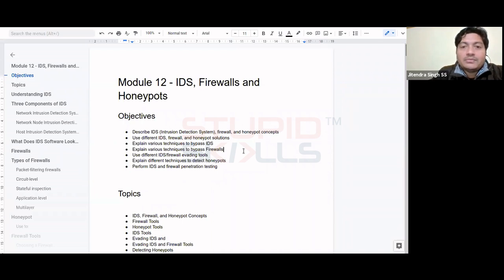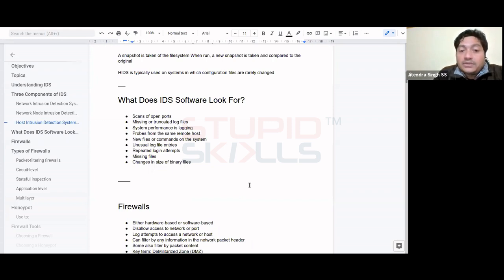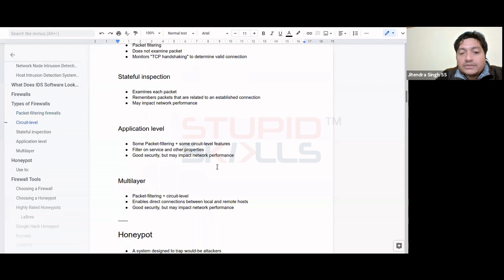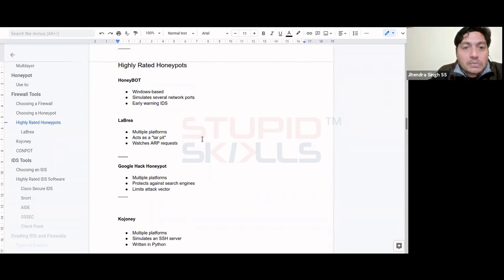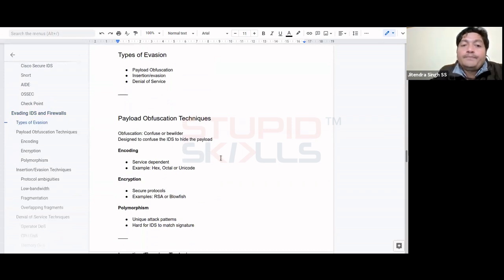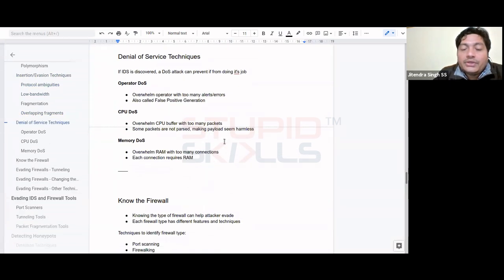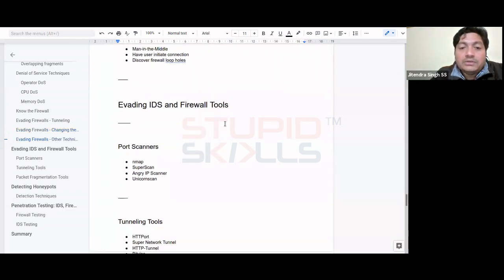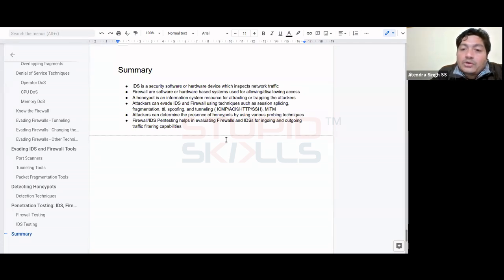Lession 16 IDS Firewalls and Honeypots